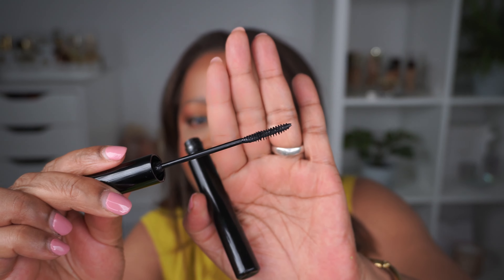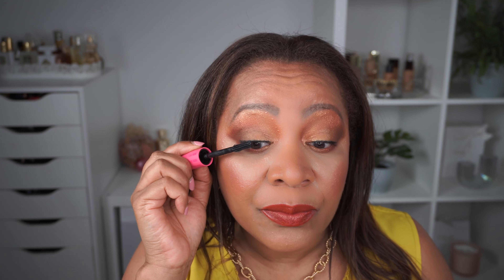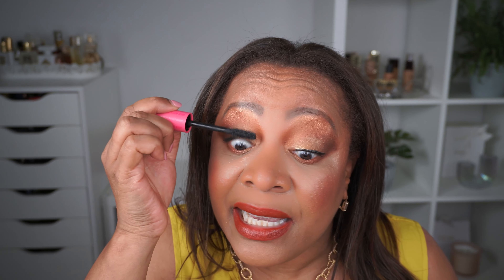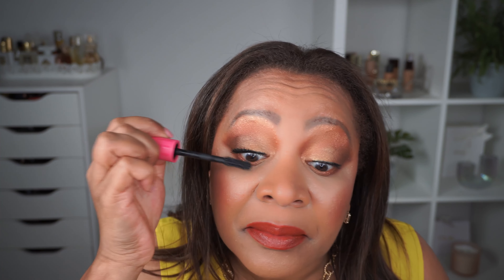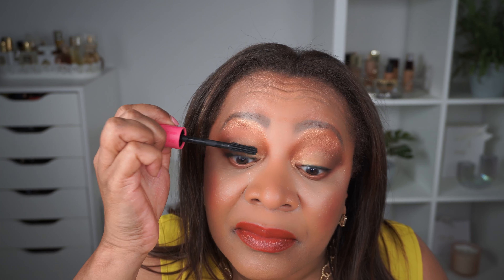HUDA BEAUTY 1 COAT WOW MASCARA REVIEW / New Huda Mascara Review and Demo.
Review of the new @Hudabeauty 1 COAT WOW ! Extra Volumizing and Lifting Mascara in full live demonstration.  Is it worth the Hype?

🟩PRODUCTS MENTIONED AND ON MY FACE
HUDA BEAUTY 1 COAT WOW! MASCARA
Make Up Forever HD Skin Foundation 3Y52
Gucci Lipstick Janet Rust
Victoria Beckham BabyBlade Brow Pencil
BlackUP Mat Definition Powder - Translucent
Kevyn Aucoin The Neo Bronzer Sundown Deep
Natasha Denona Bronze Palette
Natasha Denona Macro Blade Liquid Liner
Hour Glass Veil Translucent Setting Powder
Charlotte Tilbury Beautiful Skin Concealer 9.5 Tan
Guerlain Noir G Mascara
Chanel Noir Allure Mascara
Victoria Beckham Future Lash Mascara
Guerlain Meteorites Primer
Maréna Beauté Senois Powder

🟩SCENT OF THE DAY - Guerlain Jasmin Bonheur